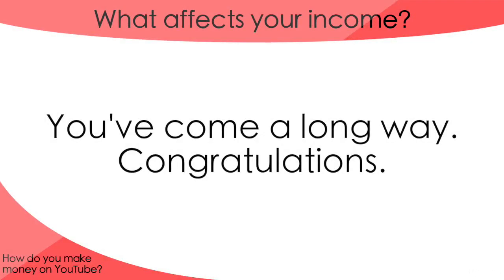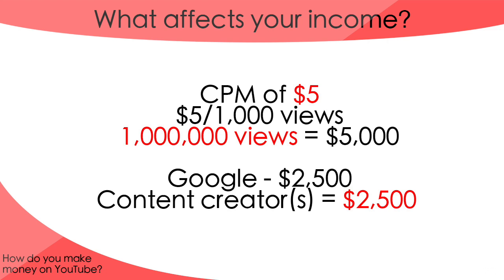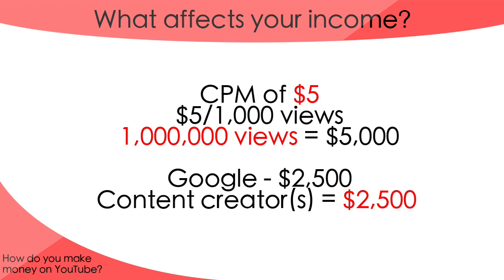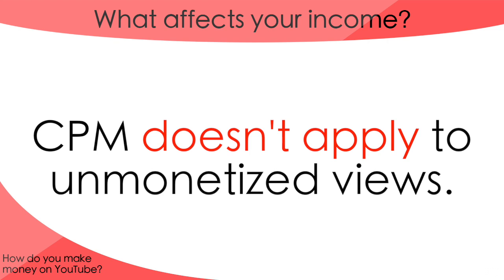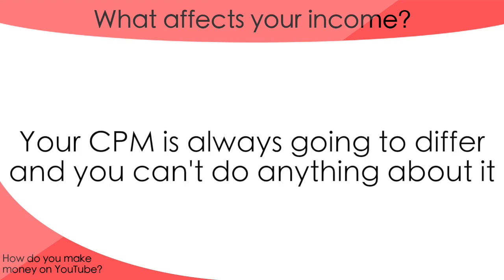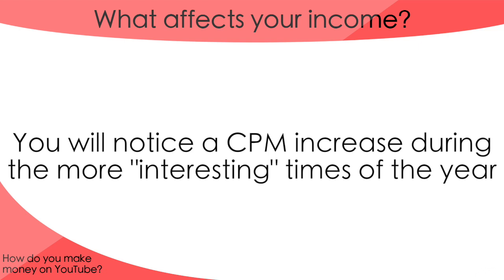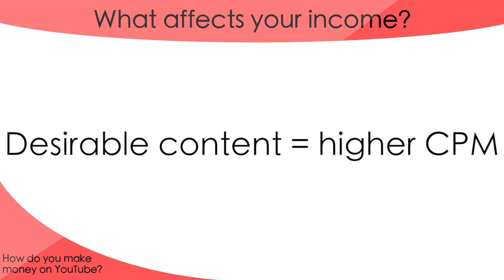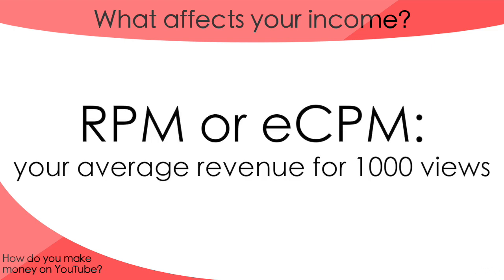What affects your income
YouTube is the perfect outlet to use any skill, interest, or passion you have for a paycheck. Whether you want to make YouTube videos for a living or just extra income, this course is going to help you achieve that. I will teach you everything you need to know walk you through starting a YouTube career.

You don't need to have any prior knowledge about making money online to take this course. Everything you'll need to learn I will teach you in the lessons. However, if you are experienced with YouTube, but are not sure how to create videos that will generate you a revenue, this course is for you as well. That being said, the following lessons are perfect for total beginners, but also beneficial to the veterans.

The course is made up of a few main sections. Each section consists of a few specific lessons that directly relate to it.

There are over 90 minutes of tutorial content. I recommend that you devote half an hour a day to the course and starting your YouTube career. That way, you should set everything up and learn all the material in under a week. But if you really wanted to, you could do it all in less than 1 day.

After you finish the course, you will know exactly:

How to make money through YouTube
What will affect your income
What to do and what not to do
What type of content to upload
How to effectively utilize all the features available on YouTube
How to grow an audience from zero
How to increase your viewership and revenue
Have a clear comprehension of how money is made on YouTube
Know what steps to take to initiate an income from uploading YouTube videos
Understand what will affect their revenue
Know how to grow their audience
Are there any course requirements or prerequisites?
Own a computer (PC or Mac)
Have internet connection
Own a camera (optional)
Who this course is for:
This course is meant for anyone interested in making YouTube videos for a living or just extra income. No prior knowledge is required. I'll teach you everything you need to know, from creating a YouTube channel to growing your audience to maximize your income.